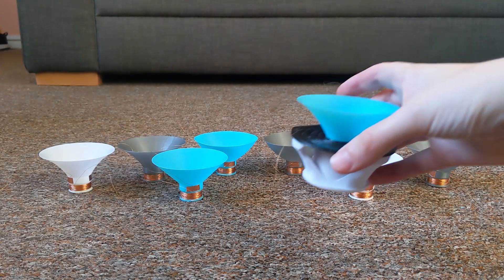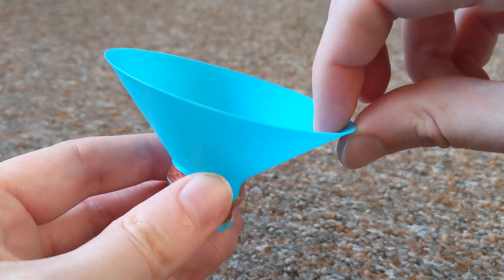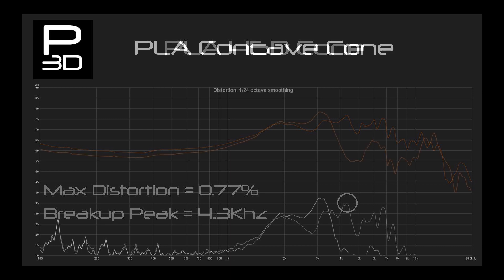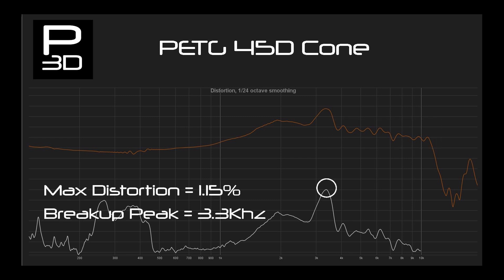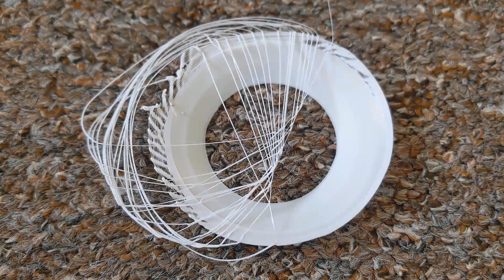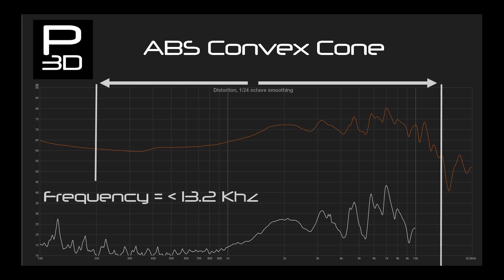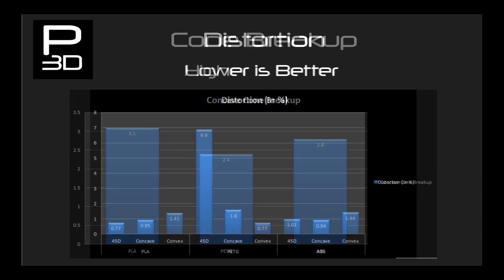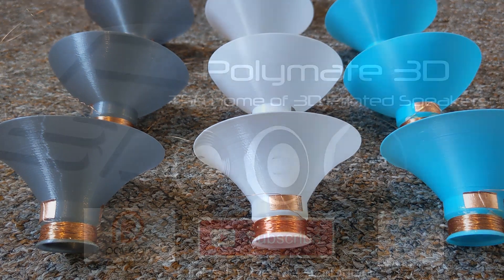Test Cone Platform - PLA vs PETG vs ABS - Cones & Z Axis Stiffness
In this video, I cover what the Test Cone Platform is and how it works. I then investigate how PLA, PETG & ABS perform both as speaker cones and how stiff they act over the Z axis due to layer adhesion creating potential issues.

By becoming a supporter you will get access to FD51-4PE, unique speaker cabinets, and behind the scenes in depth look into how these are created, along with access to influencing the next 3D printed speaker drivers coming!

Feel free to come follow me along. I generally try to get back to everyone, and community feedback is essential in helping me develop better content for people to learn from and use to your own projects.

Want more normal testing of materials? Check out CNC Kitchen and Toms 3D. Want some easier 3D printing content to disgest? Check out 3D Printing Nerd!

This is all rather new to me, so don't hesitate to give tips and advice. Happy to hear from you. :)

Paul